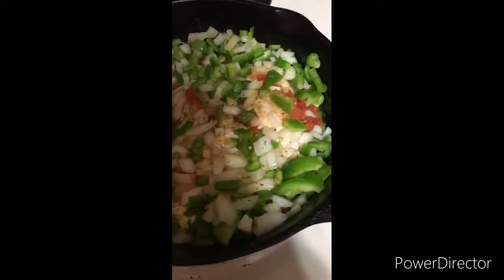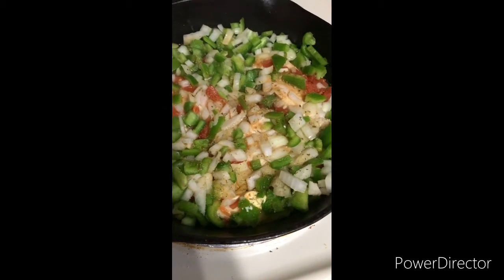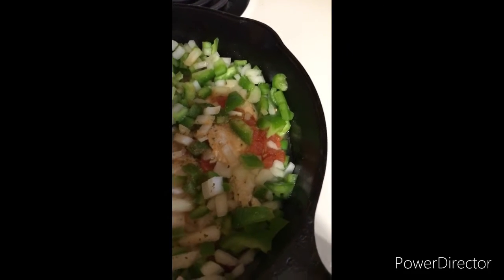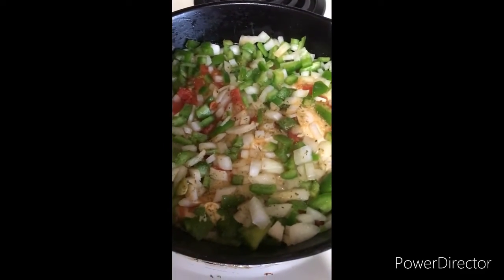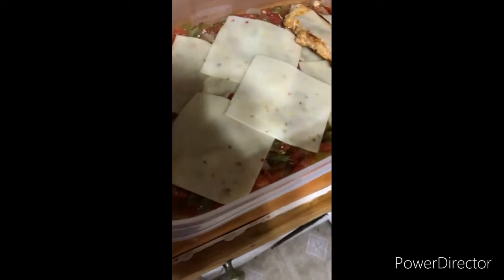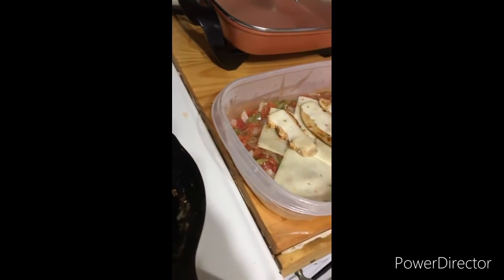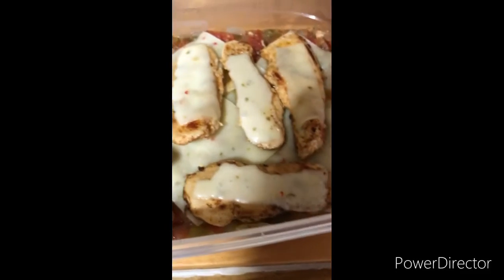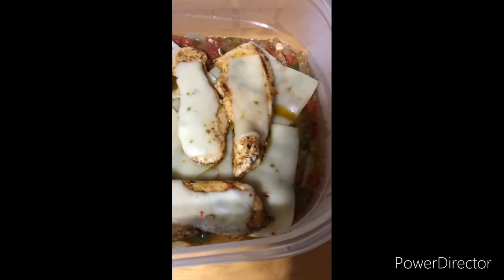Cheesy Southwest Chicken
Sliced Bnls.Chicken,with Peppers,Garlic,Onions,Tomatoesand  Chilies. Spices were Italian seasoning, black pepper, garlic powder, onion powder,Meat Tenderizer and Pepper Jack Cheese.